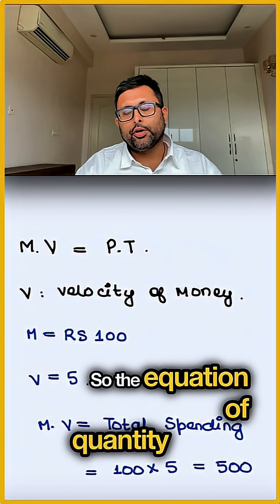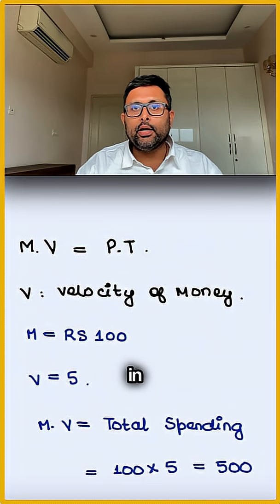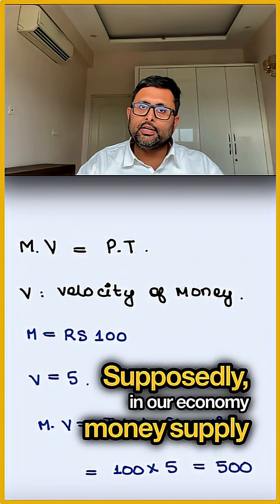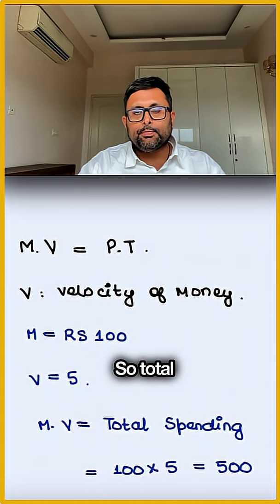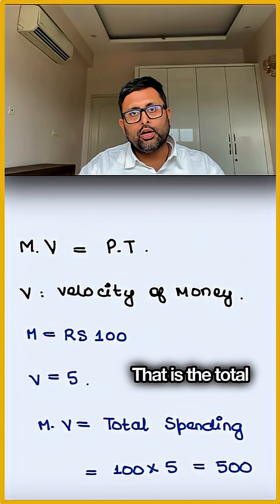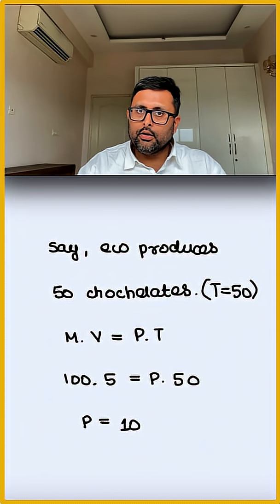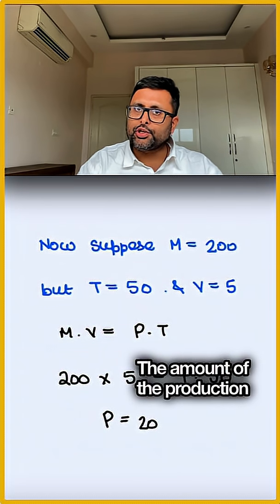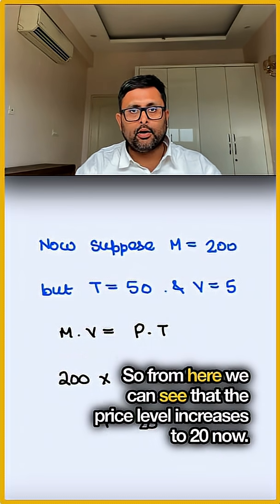Quantity Theory of Money